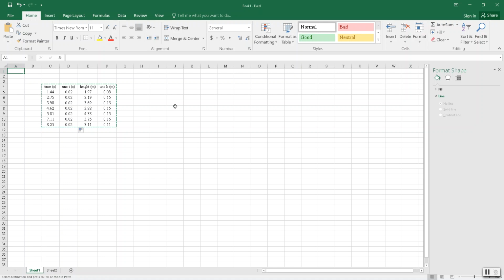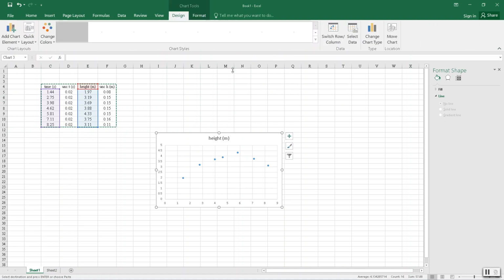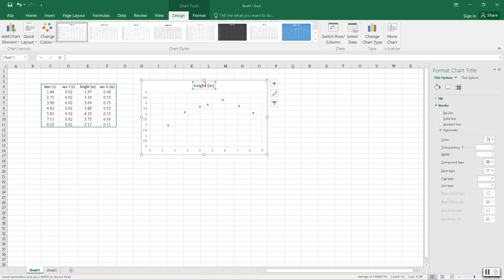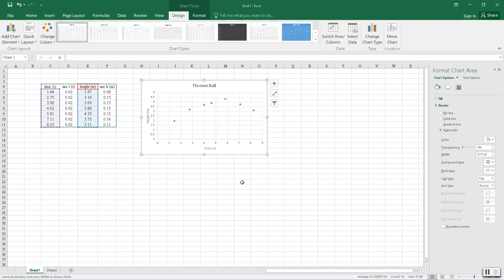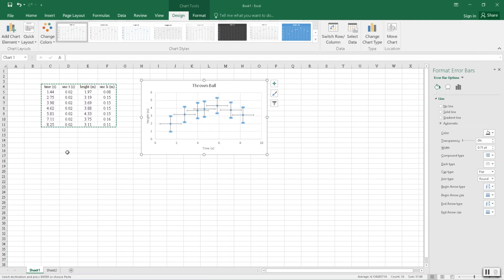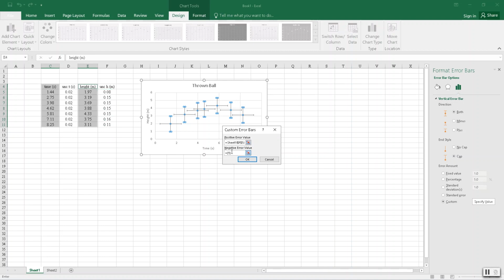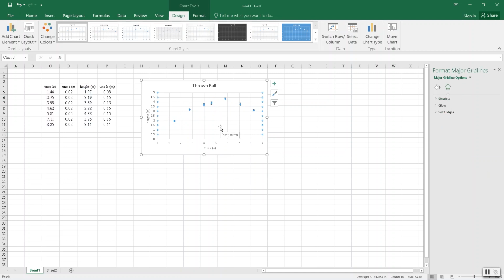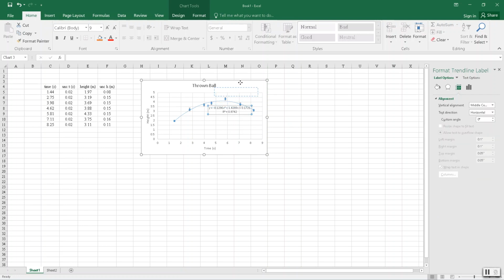Video Tutorial on Making Graphs in Excel